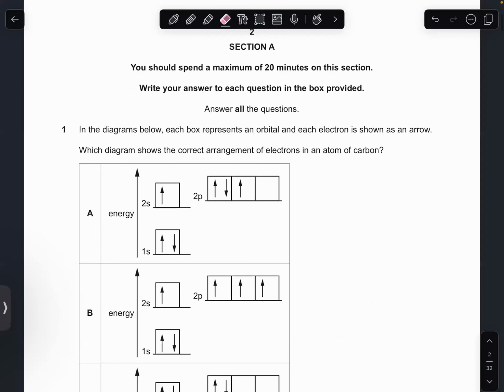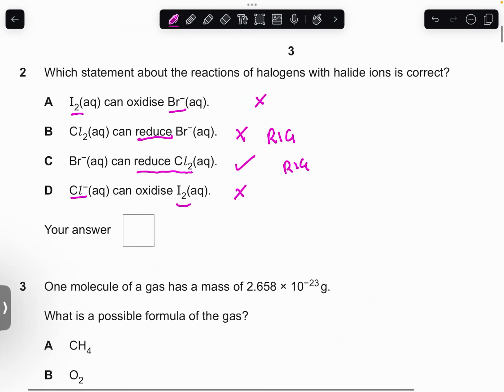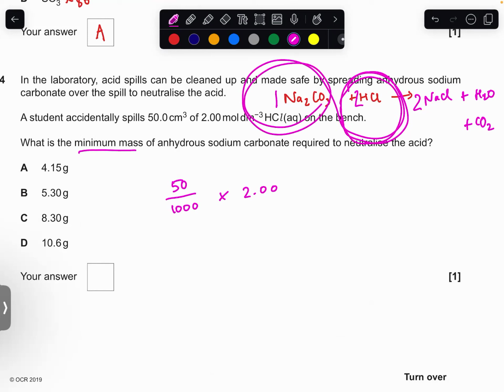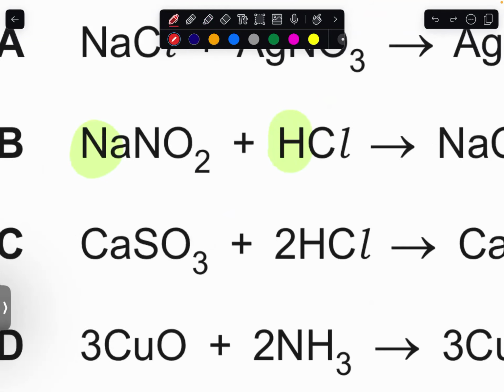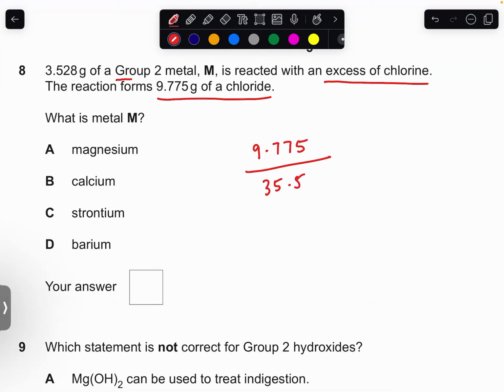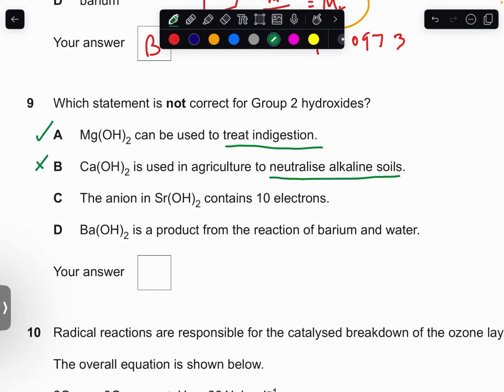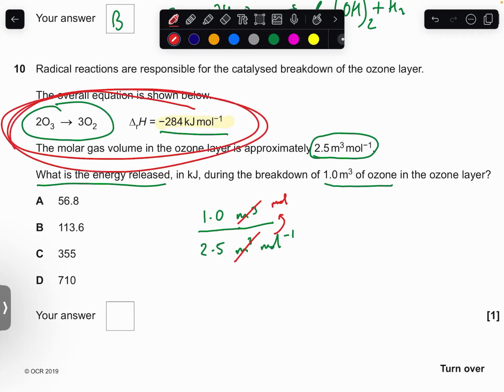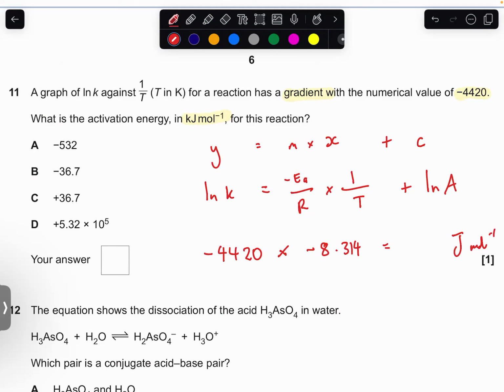CD-033 part 1 (MCQs)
H432/01 Periodic table, elements and physical chemistry June 2019 MCQs
OCR-A

(part 1 as the video stopped at Q11 of the MCQs and part 2 will be from Q11-Q15)